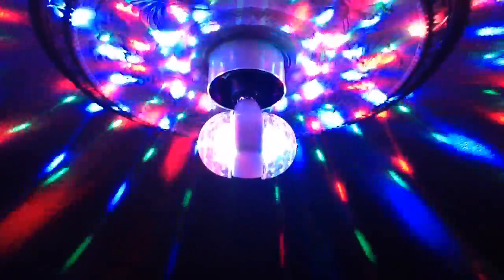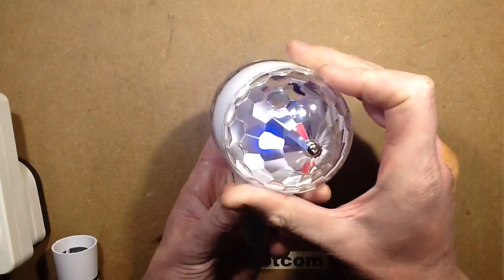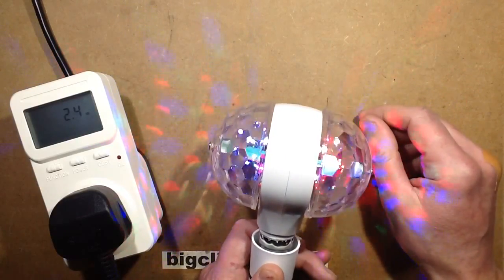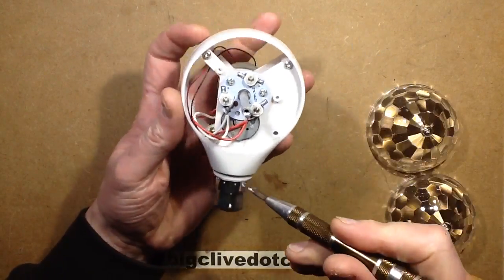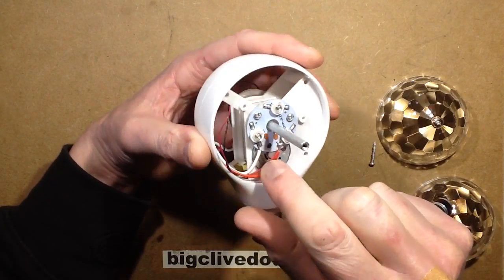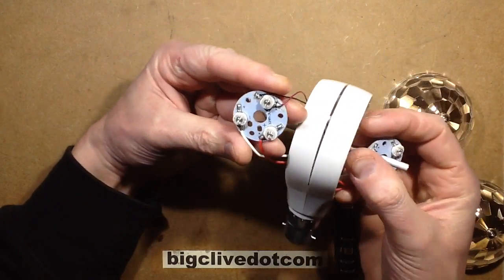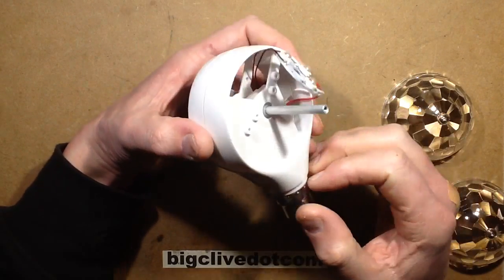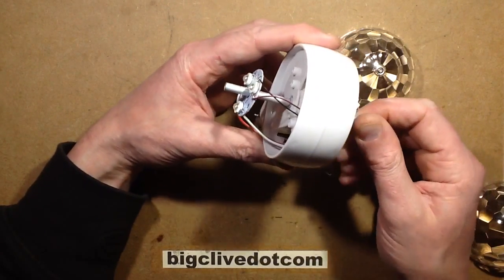Inside a double head LED disco light.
A quick look inside one of the double versions of the LED disco lamps.